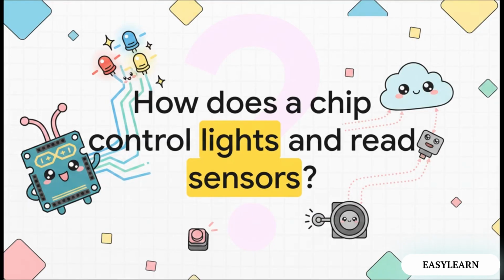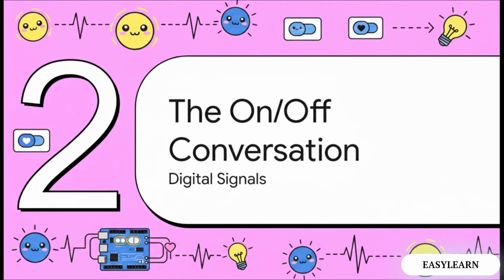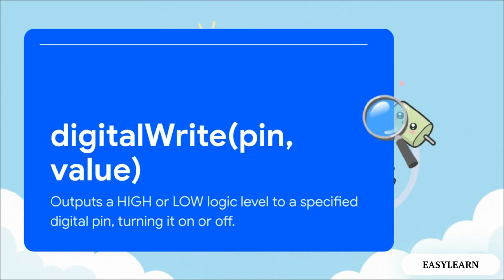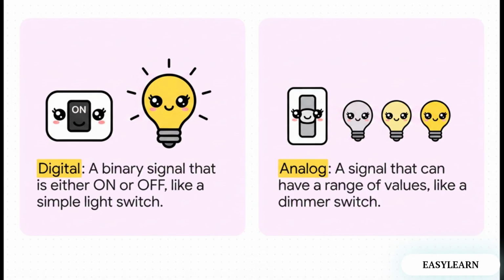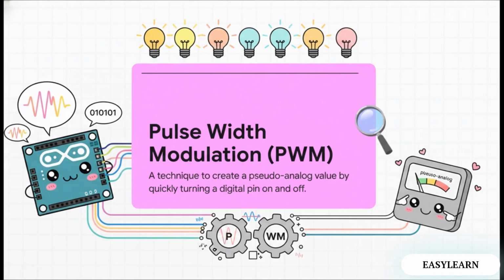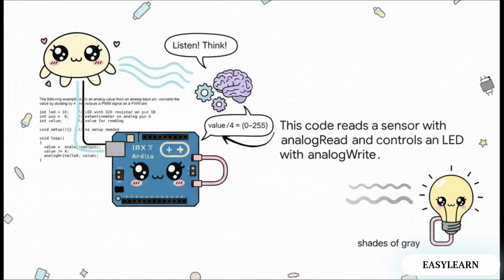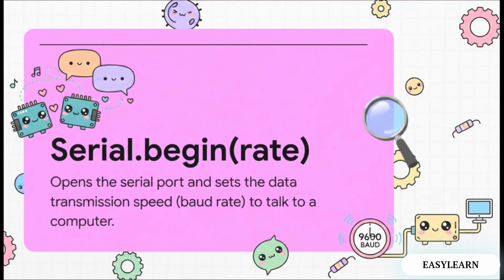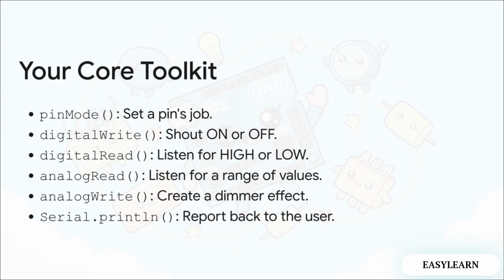Arduino How It Talks